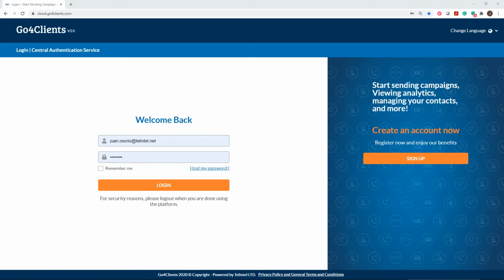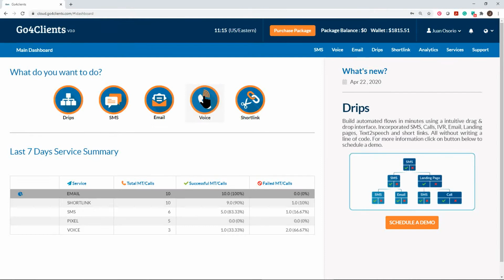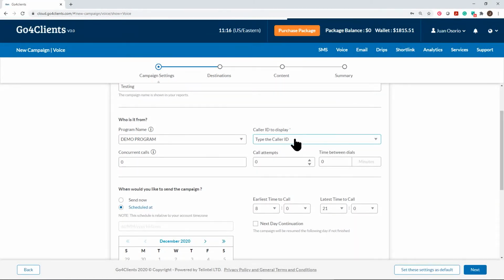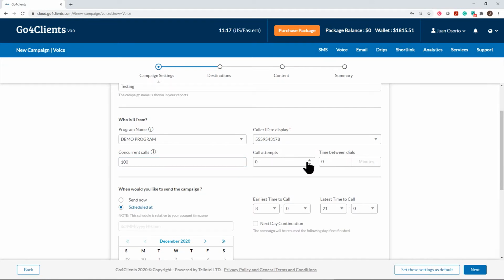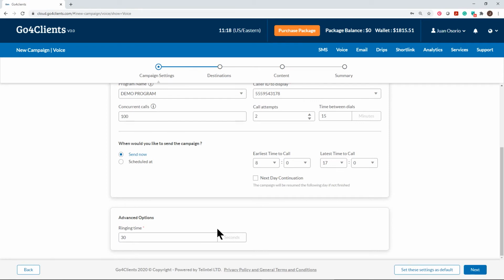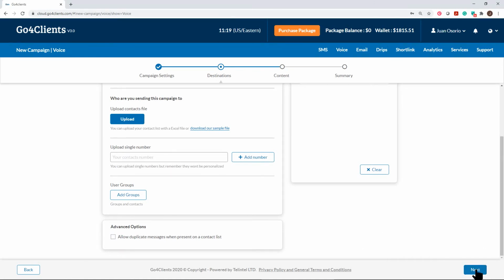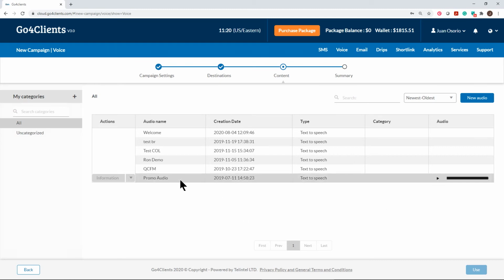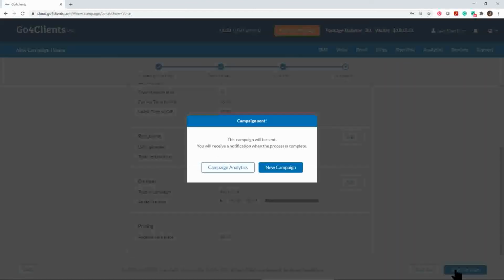How to Create a Voice Campaign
Here you will learn how to create a personalized, scheduled voice campaign

Interested in automated, direct, personalized outreach to your audience through text, email, and voice for your business?